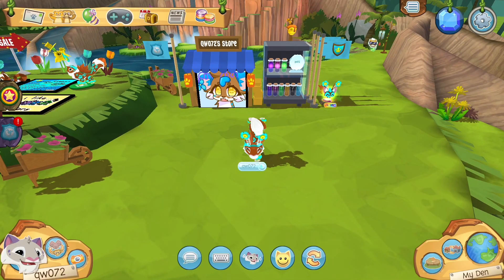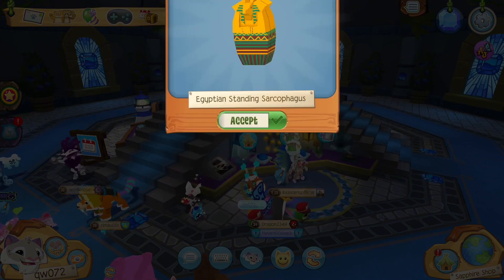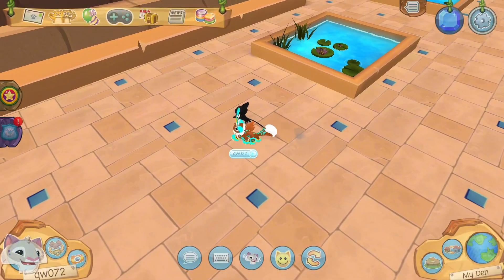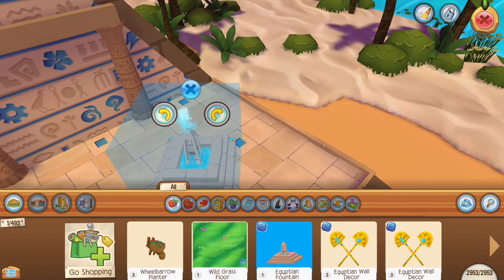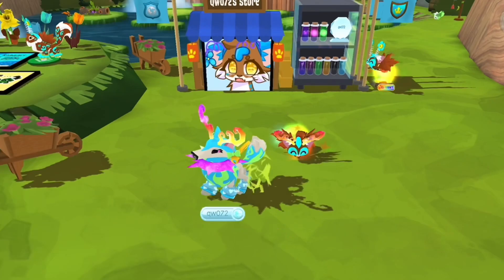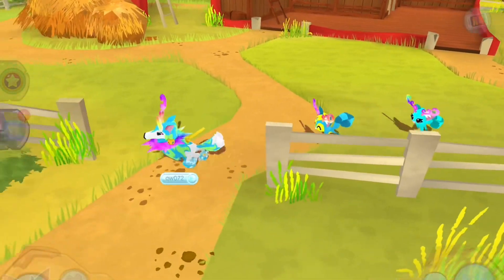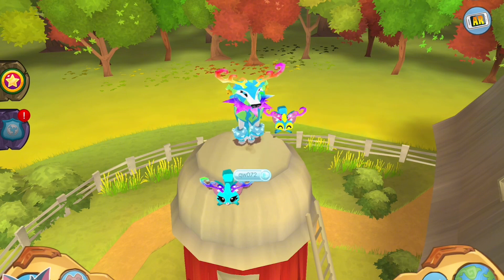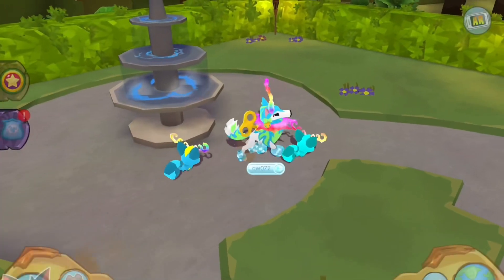EXCLUSIVE PREMIUM BUNDLE JACKPOT! *Animal Jam*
Hey Jammers! I’m Queen Wolf AJ (qw072), a Jambassador for WildWorks/Animal Jam! In this video, AJHQ kindly gifted me these bundles. In this video, I review them all and share my opinion on weather or not it is worth buying. This is not an advertisement for anyone! AJHQ did NOT pay me to review or say any of this lol I just wanted to do it to save you guys from spending money on unnecessary things. I wanted to take the opportunity to share it with you all in the AJ Play Wild (Mobile)/AJPW community. Thanks so much and enjoy the video! Have a great day. 💖 I hope you also enjoy the other things featured in this video!

⚠️⚠️⚠️ Also this isn’t about the code it’s about the bundle!!! I think last time some Jammers thought I was sharing “working codes” and click baiting but I wasn’t sharing about the CODES, just what was in them!! I never said to try them or that they’d work!!! Sorry if I made it sound like they would work for everyone. But they won’t, they’re one time use so if you try it and they dont work that’s why! Ty for reading. ✨🦋

💛Hi there! I’m Queen Wolf AJ! My Animal Jam username is qw072. qw072 is my main account. I am a Jambassador, I love creating content, chatting with people, games/sports, art (even though I'm not the best at it haha), and more! 💛 I have 3 spare accounts and 3 ONLY, so don't be tricked by impersonators. The 3 spares are: qwo72, qw072spare, and qwo72spare. I also own 3 packs! There is 3 Queens Kingdom packs and 3 ONLY. The 3 packs I own are: Queens Kingdom, Queens Kingdom 2, and Queens Kingdom 3. So if you see another pack that claims to be me and ISNT one of those 3, it's not me/mine! Check out the community page on my channel for information about my packs (like how to join, the rules, etc)!💛